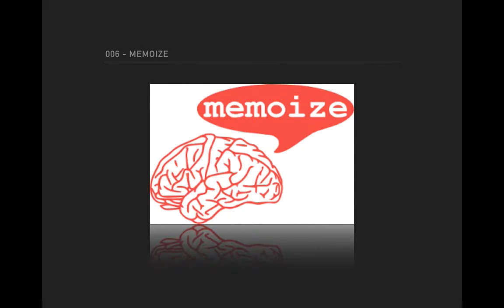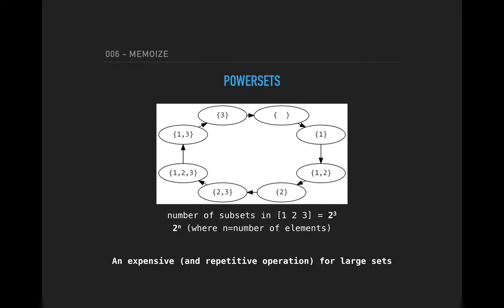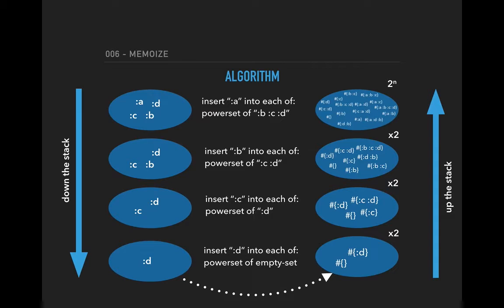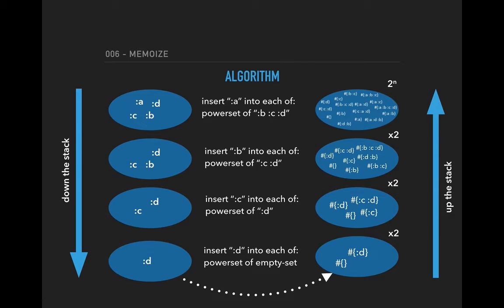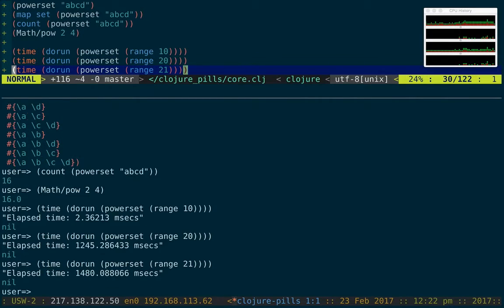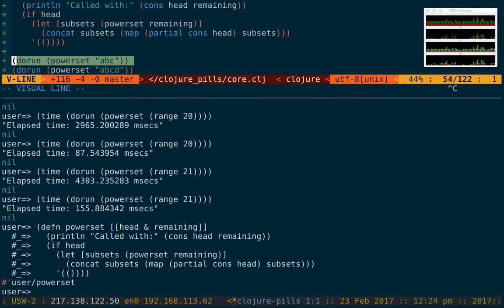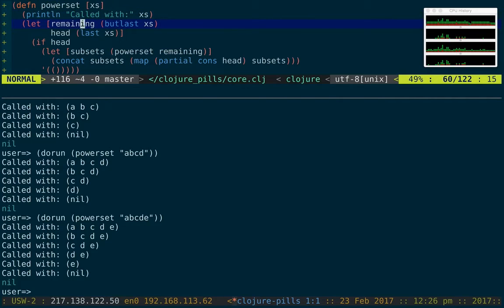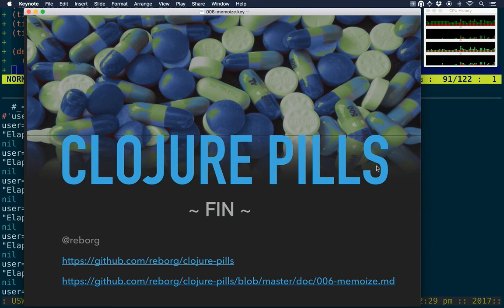006 memoize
The memoize function from the Clojure standard library. Shownotes